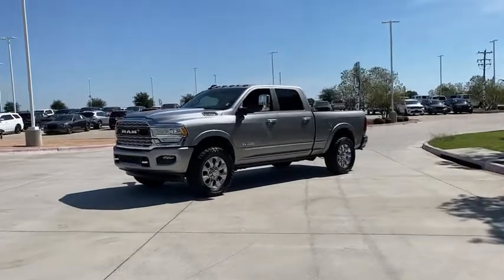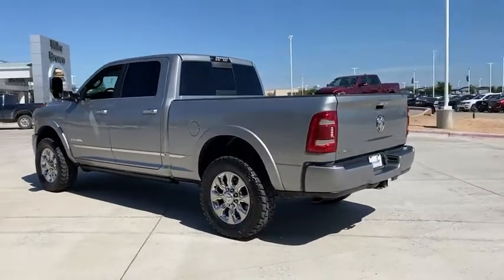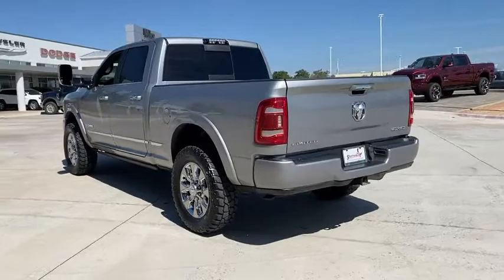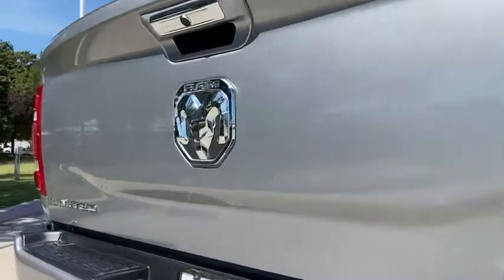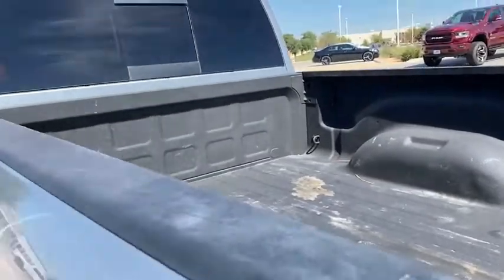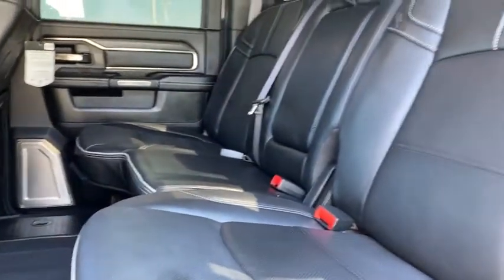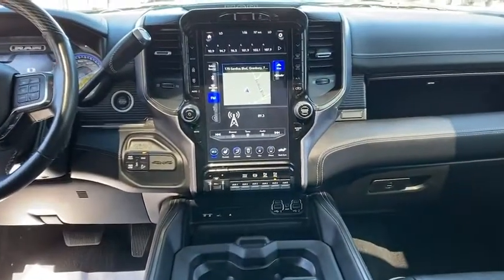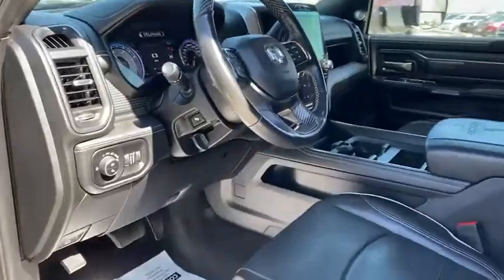2019 Ram 2500 Granbury, Fort Worth, TX KG653218C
Billet Silver Metallic Clearcoat Used 2019 Ram 2500 available in Granbury, Texas at Mike Brown CDJR. Servicing the Fort Worth, TX area.

Shottenkirk CDJR
4970 East Highway 377

Clean CARFAX. Priced below KBB Fair Purchase Price! Billet Silver Metallic Clearcoat 2019 Ram 2500 Limited 6-Speed Automatic Cummins 6.7L I6 Turbodiesel 4WD